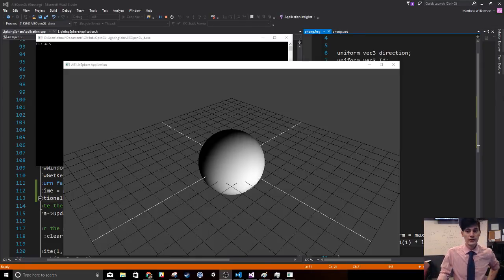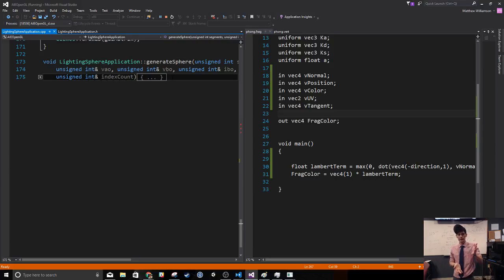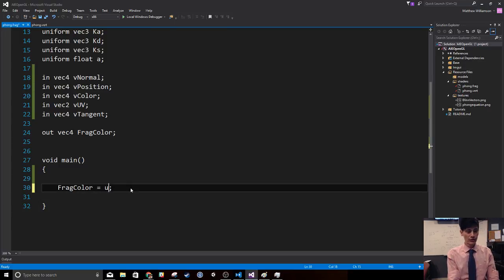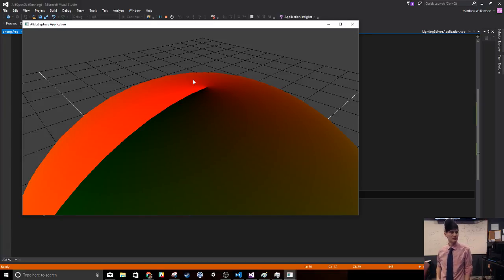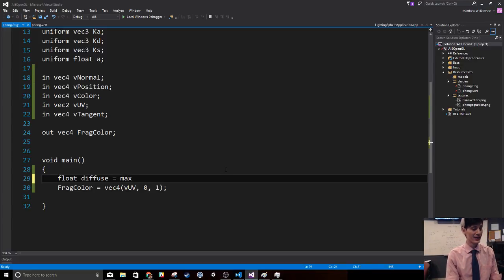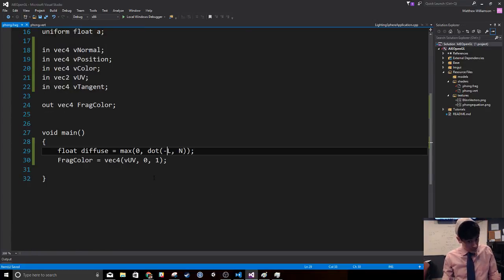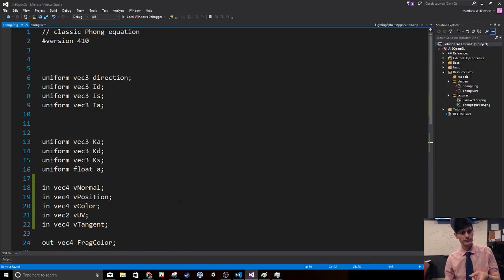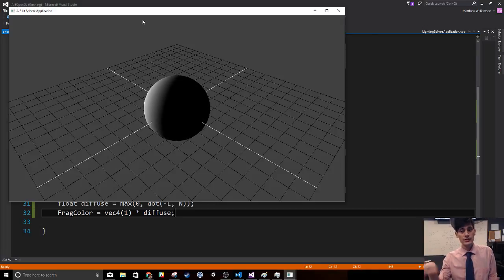AIE Lafayette Programming Stream